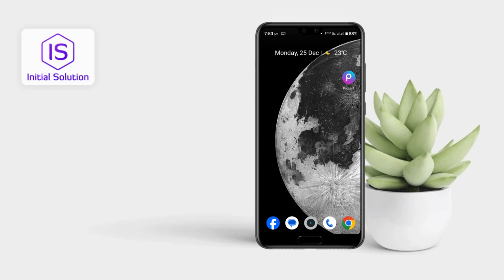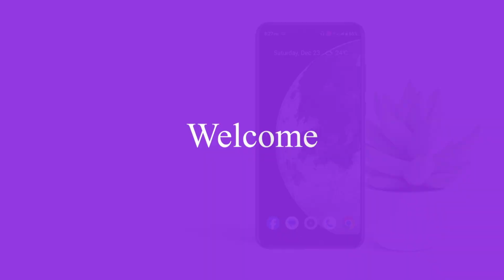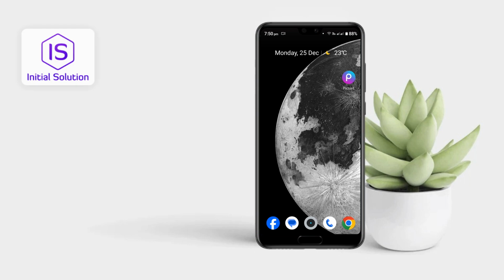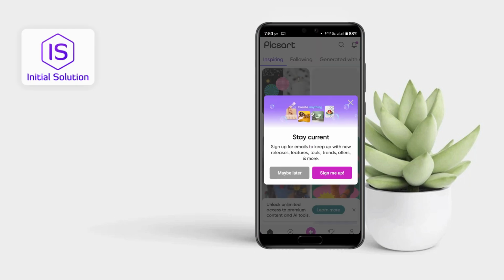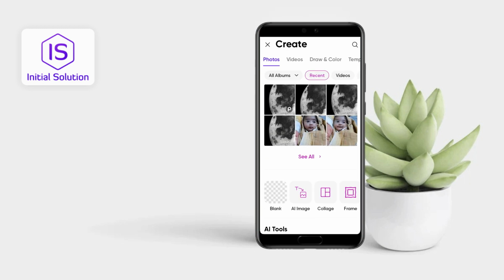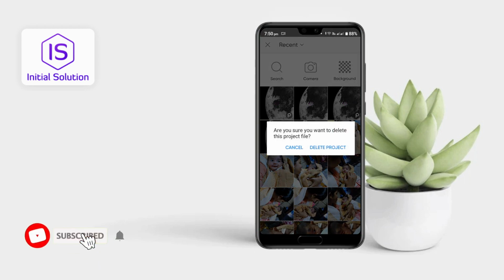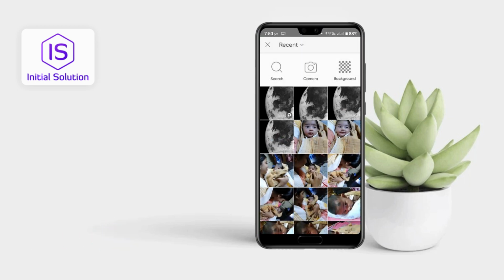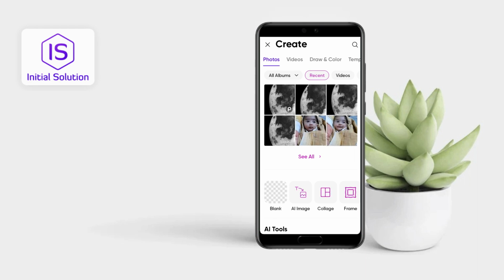How to Delete a PicsArt Project on Android 2024 | Step-by-Step Tutorial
Learn how to remove unwanted PicsArt projects from your Android device. Follow these simple steps to declutter and manage your projects efficiently.

📌 Step-by-Step Guide:

🗑️ Deleting a PicsArt Project:
Open the PicsArt app on your Android device.
Tap on the "Projects" icon or navigate to the "My Projects" section.
Find the project you want to delete from the list.
Long-press or tap and hold the project until a menu appears.
Select "Delete" or the trash/bin icon to remove the project.
Confirm the deletion if prompted.

📖 Chapters of How to Delete a PicsArt Project on Android:
00:00 - Introduction
00:06 - Tutorial Topic: How to Delete a Pixlr Project on Android
00:12 - Step 1: Open Pixlr App
00:23 - Step 2: Access Project Drafts
00:32 - Step 3: Select the Project
00:37 - Step 4: Tap on "Delete Project"
00:42 - Conclusion and Call to Action: Like, Comment, Share, Subscribe